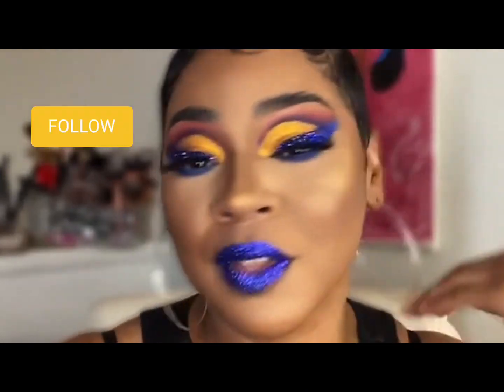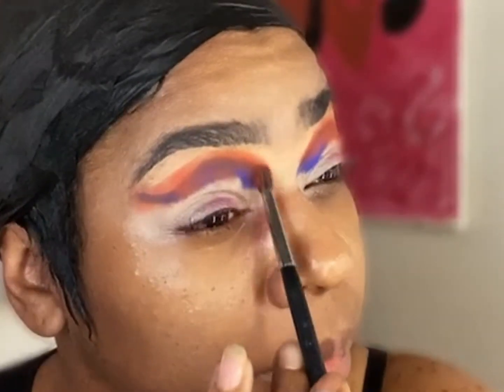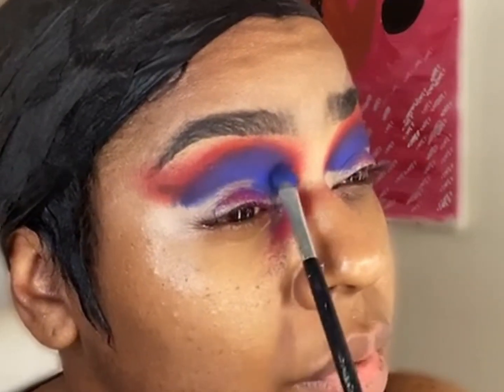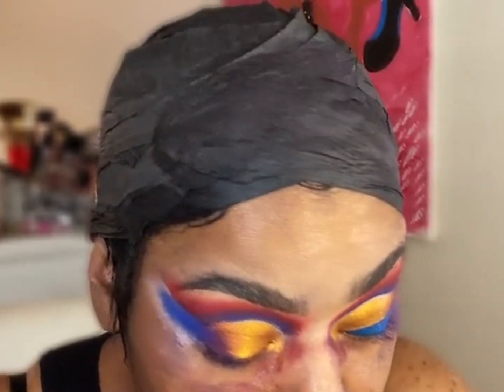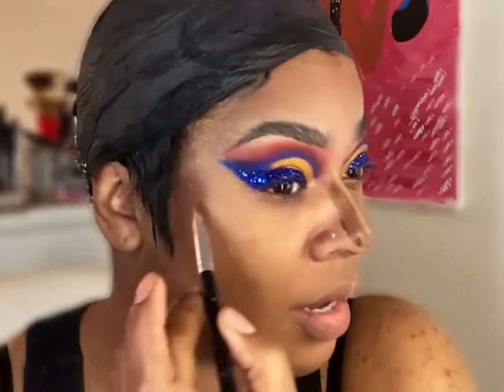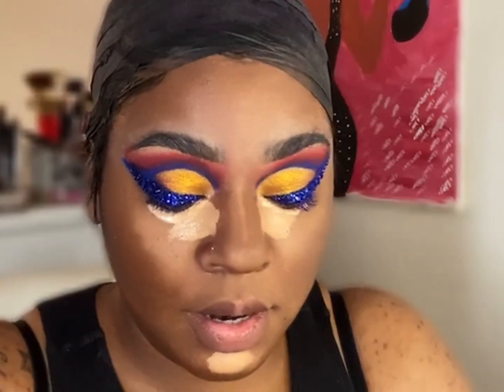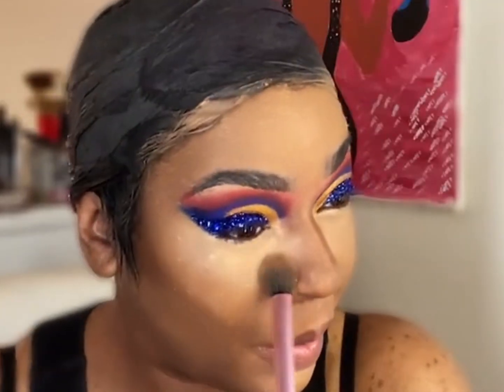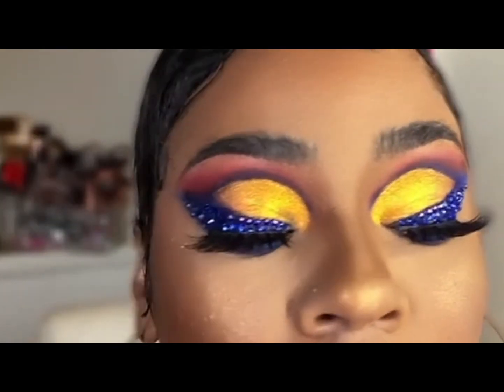Blue Rhinestones Baddie 💙💙💙💙(MUST WATCH)!!!!!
Hey babes ❤️❤️
In this video we’re turning into a Rhinestone Baddie ‼️😮‍💨
It’s a beautiful blue rhinestone makeup look!
I hope you enjoyed this tutorial and that it inspires you to try something new with your makeup.

Look IB @aa.rryan IG